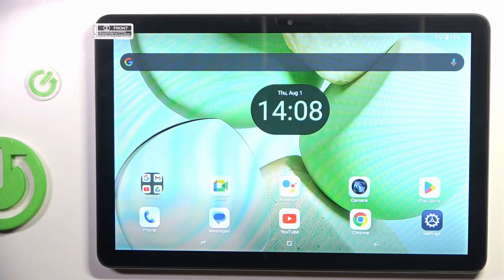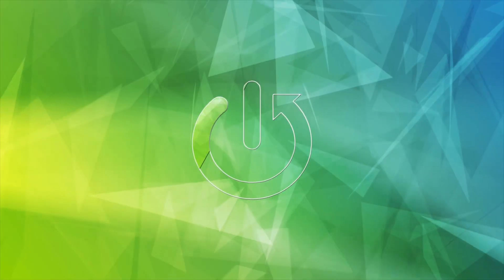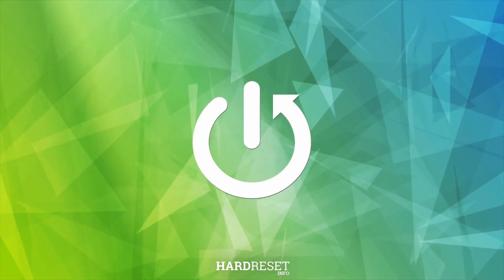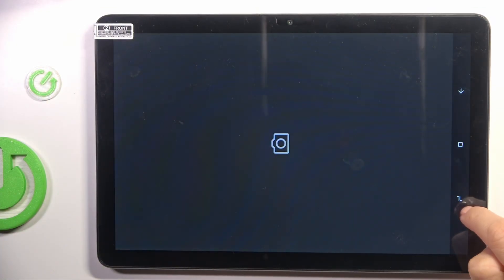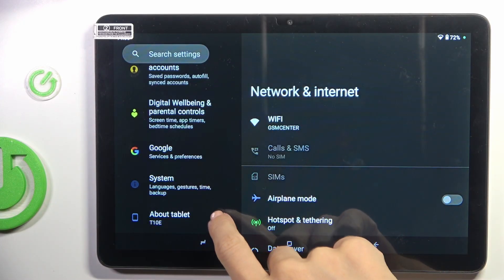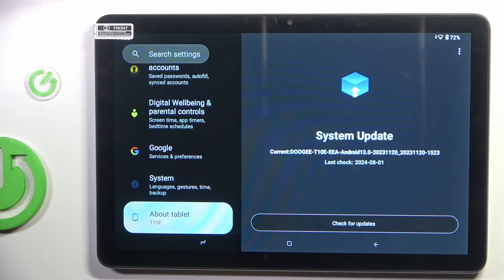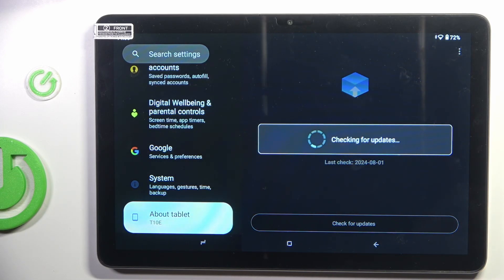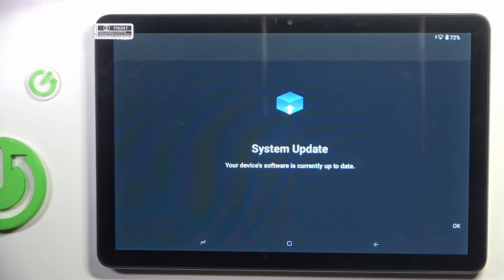Doogee T10e - How to Check for System Updates | Update Device Software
Welcome! Checking for system updates on your Doogee T10e ensures that you have the latest features, improvements, and security patches. Keeping your software up to date is crucial for maintaining optimal device performance and security. Our guide will help you easily check for and install system updates.

How to check for system updates in Doogee T10e?
How to update device software in Doogee T10e Tablet?
How to manage system updates in Doogee T10e Device?